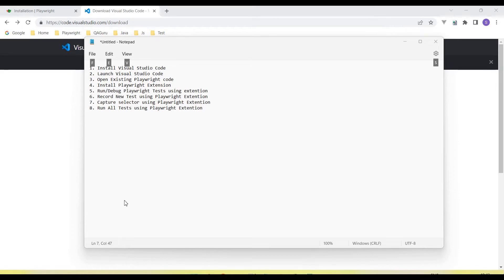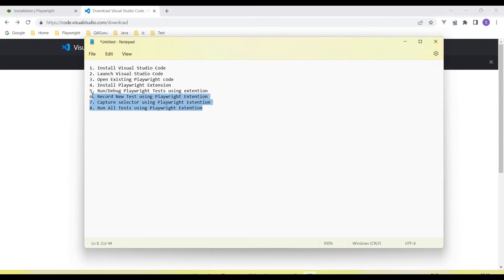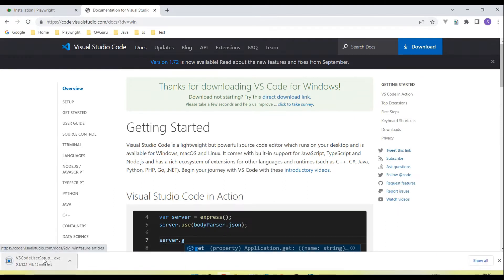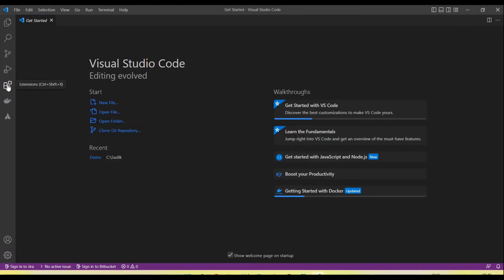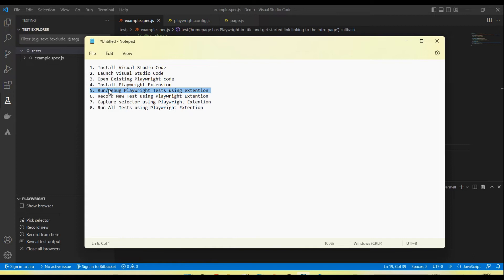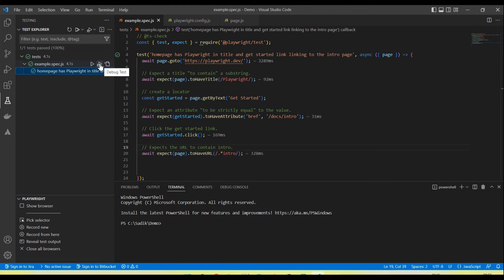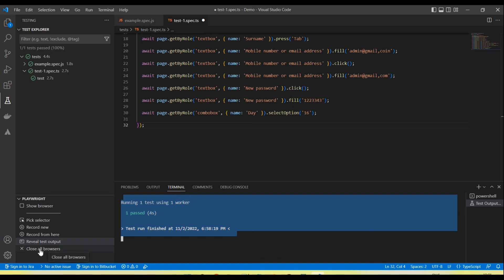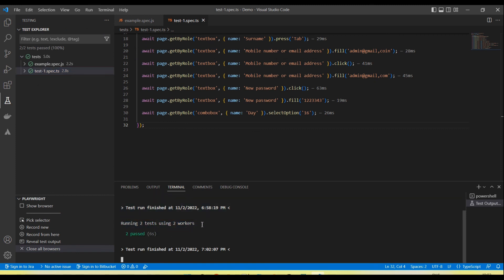tutorials 2 || Playwright java scripts setup with Visual Studio code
In this vide you will lean below:
1. Installation of Visual Studio Code
2. How Launch Visual Studio Code
3. How to open Existing Playwright code
4. How to Install Playwright Extension
5. How to Run/Debug Playwright Tests using extension
6. How to record Record New Test using Playwright Extension
7. How to Capture selector using Playwright Extension
8. How to Run All Tests using Playwright Extension